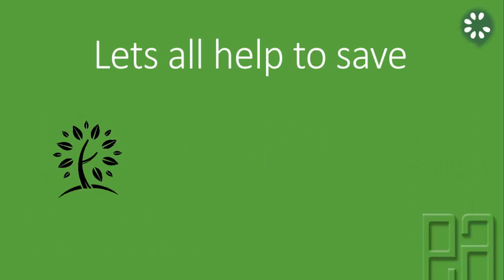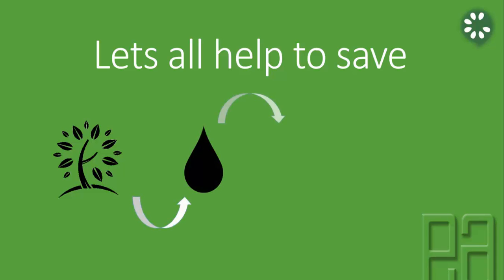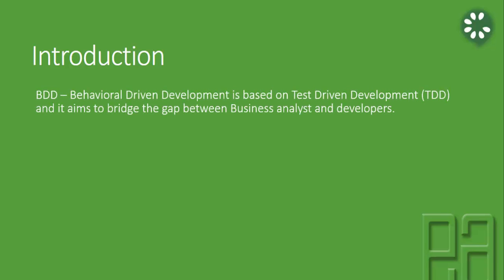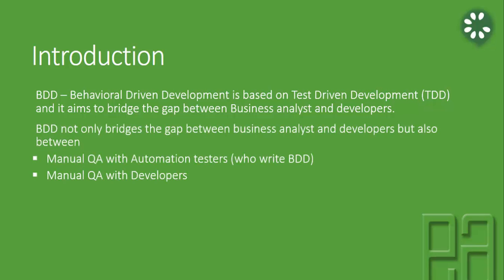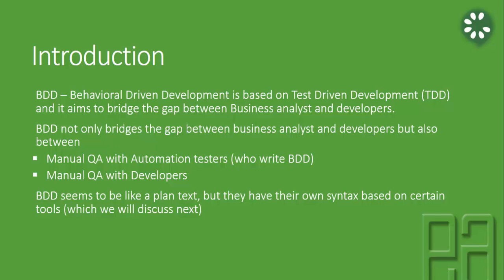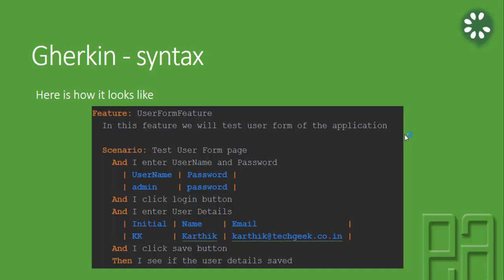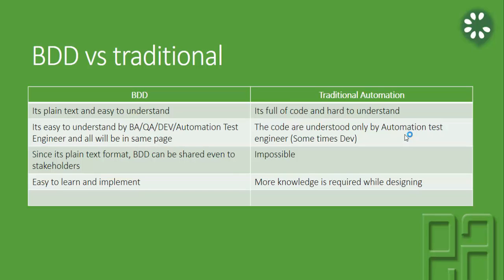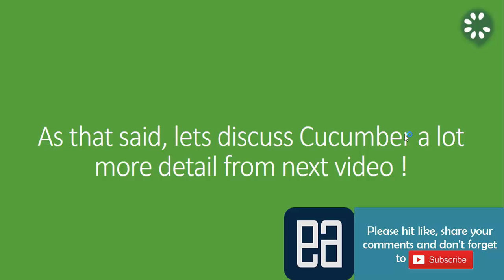Part 1 - Introduction to Cucumber with Selenium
In this video we will be talking about an introduction to Cucumber and also an high level introduction on BDD and Gherkin.